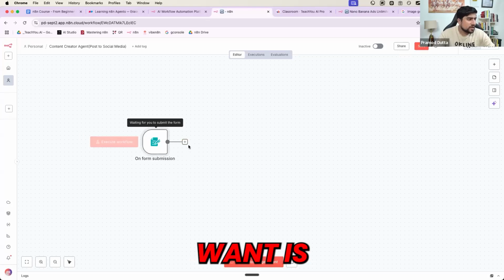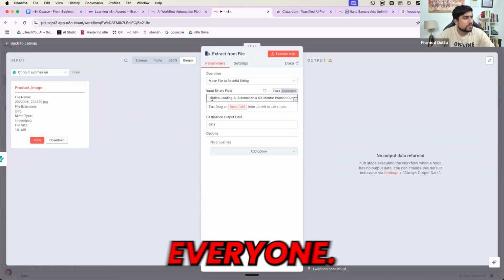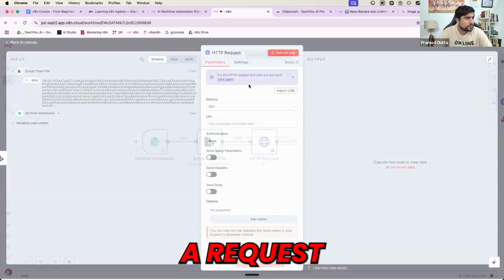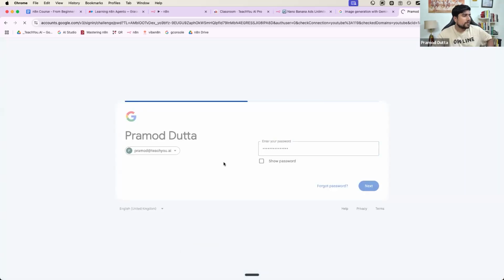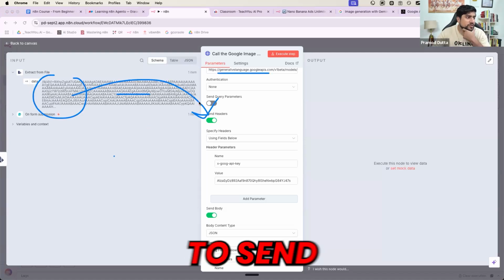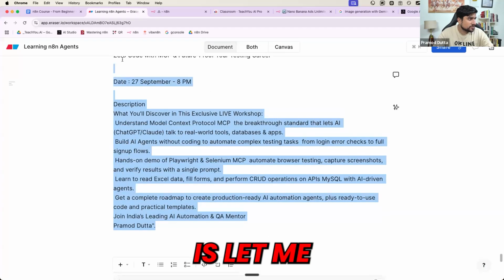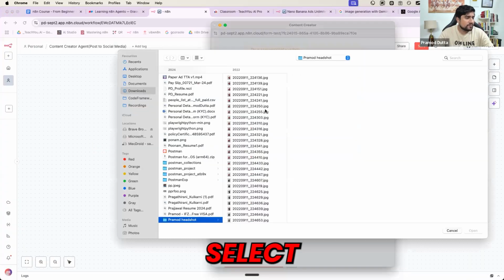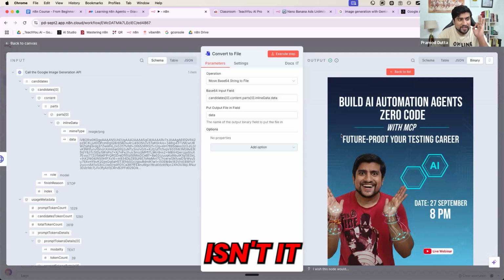Convert Images to Base64 & Generate AI Images Using Google Gemini API (Step-by-Step)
In this video, we walk through a complete end-to-end workflow for converting images into Base64 format and sending them to the Google Gemini Image Generation API to generate AI-based images.

You’ll learn:
- Why images must be converted to Base64
- How to extract files and convert them into Base64 format
- How to create a Google AI Studio project & API key
- How to call the Gemini 2.5 Image Preview API
- How to send image + text instructions together
- How to convert the generated Base64 output back into an image file
- Common errors and how to fix JSON & prompt issues

This tutorial is perfect for developers, automation engineers, and AI enthusiasts working with Google Gemini, image generation APIs, and no-code/low-code workflows.

👉 Watch till the end to see the final AI-generated image output!